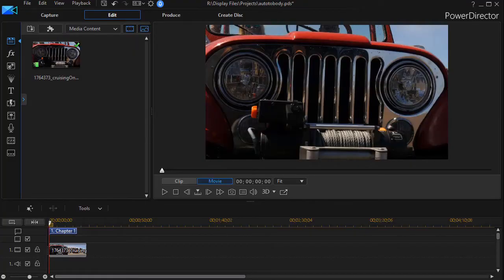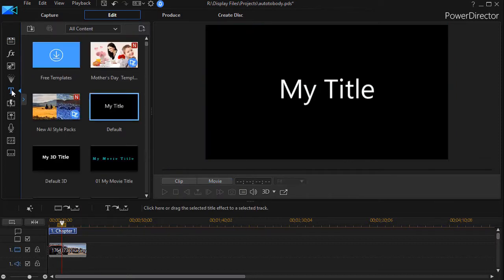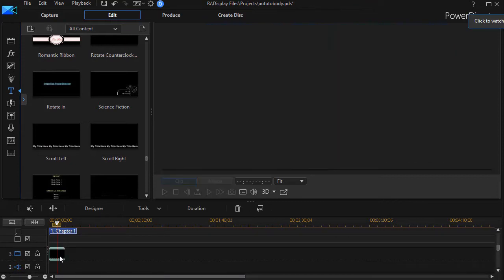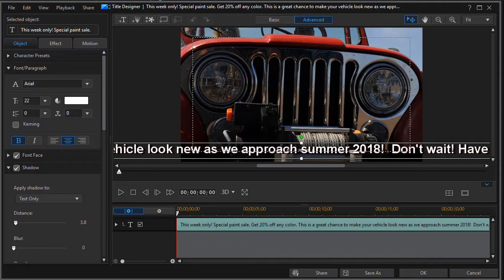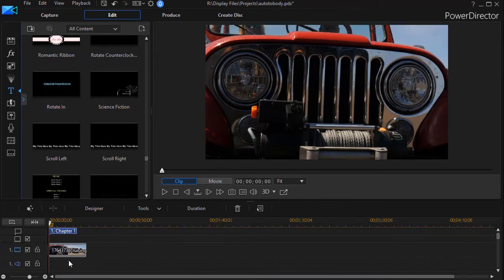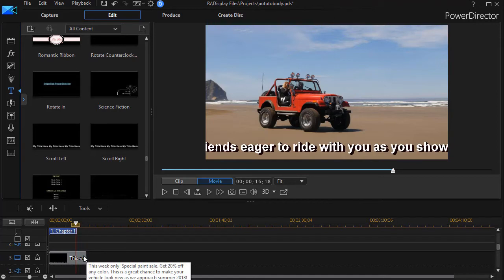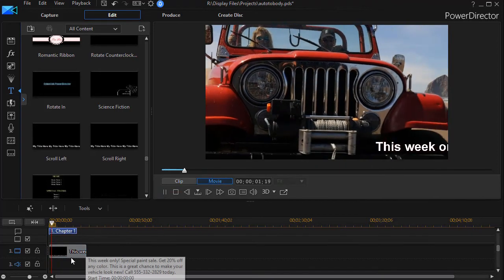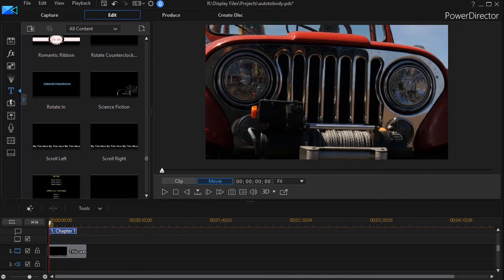PowerDirector - Scroll a string of text without keyframing